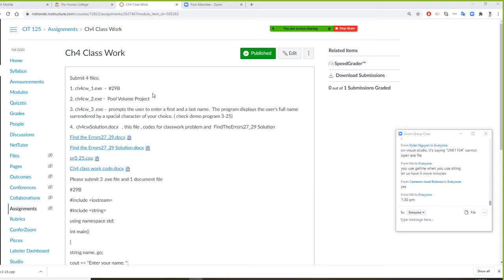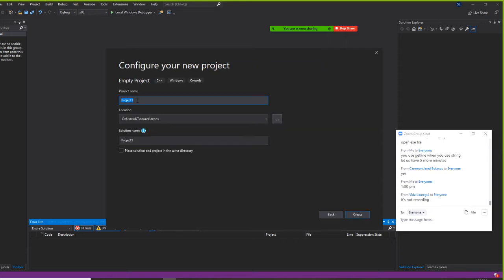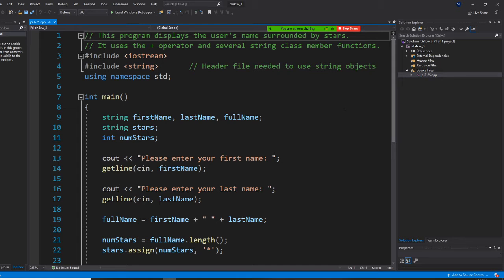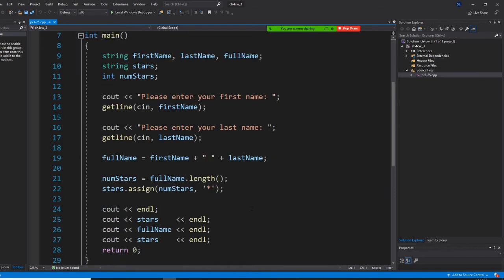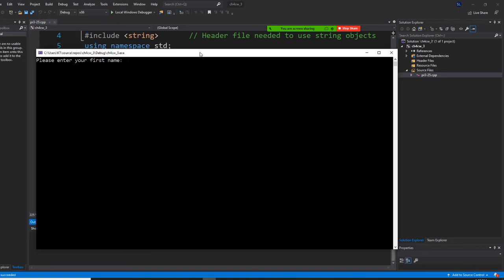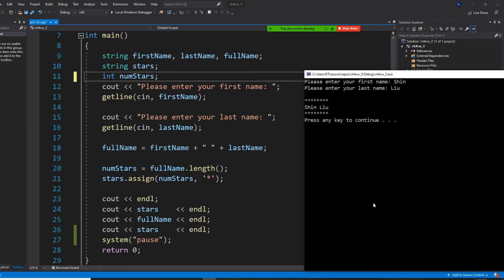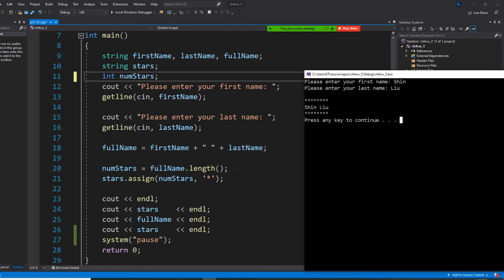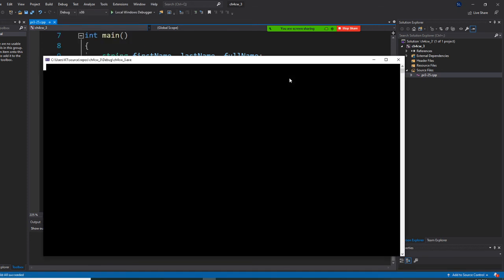C++ programming, read input string with getline, use length and assign functions from string class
prompts the user to enter a first and a last name.  The program displays the user's full name surrendered by a spacial character of your choice